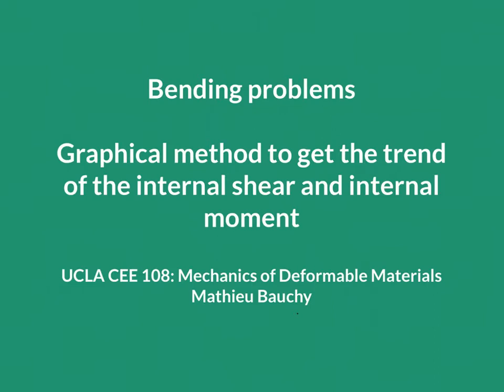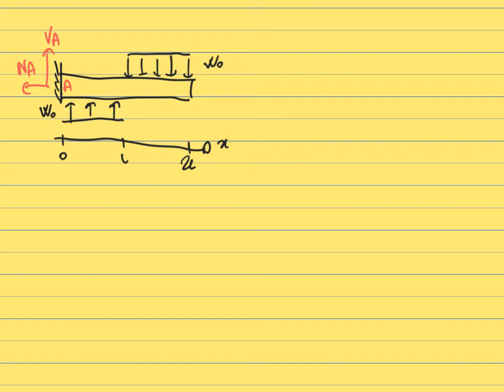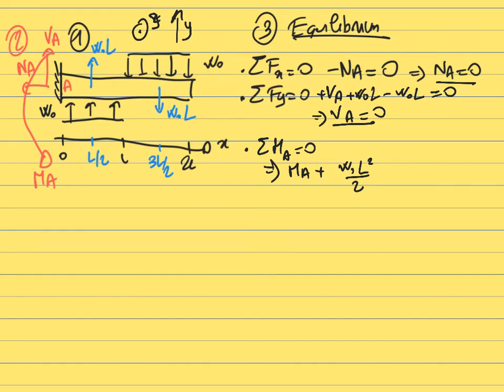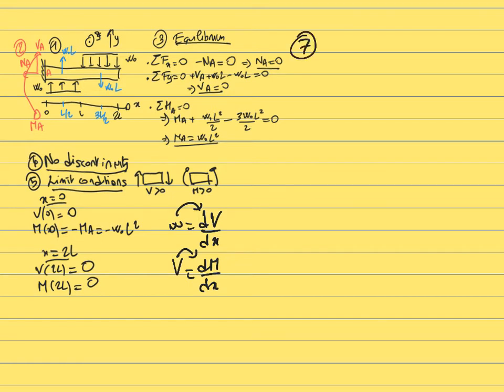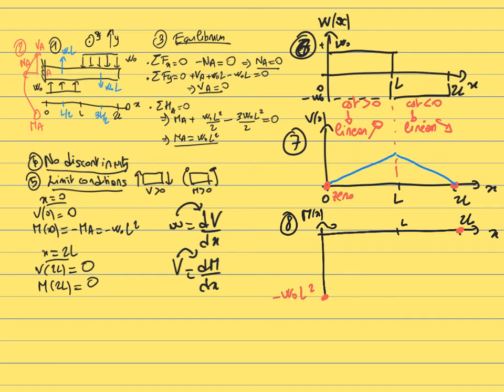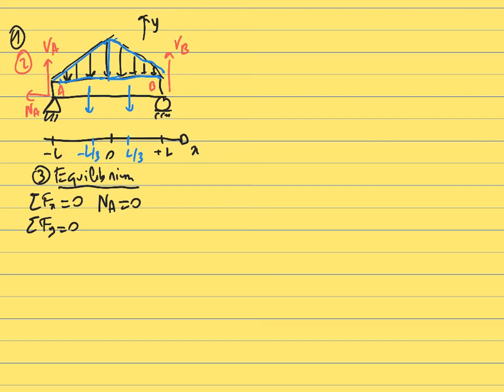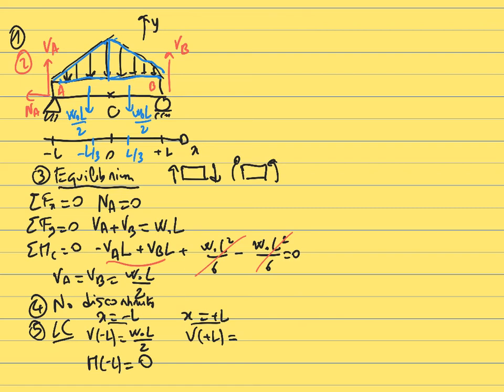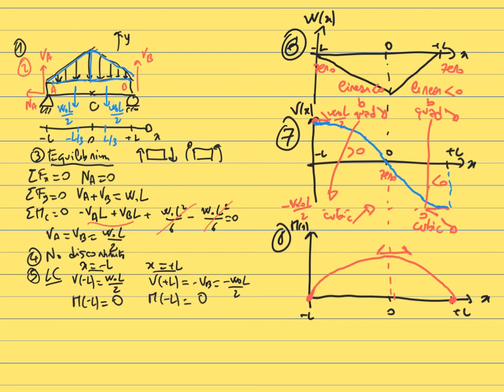Solving bending problems by graphical method (UCLA CEE 108 - Mechanics of Deformable Materials)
In this video, we review the graphical integration method, which can be used to graphically derive the trend of the internal shear V(x) and internal moment M(x) via graphical integration of the load diagram w(x). This makes it possible to quickly determine at which location x within a beam the internal shear and moment are maximum, which, in turn, tells us where the normal and shear stress are maximum (i.e., maximum risk of fracture).